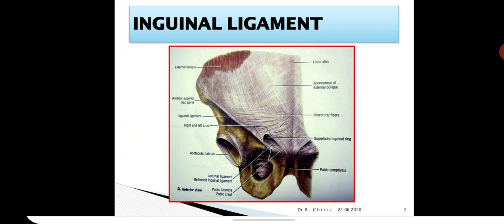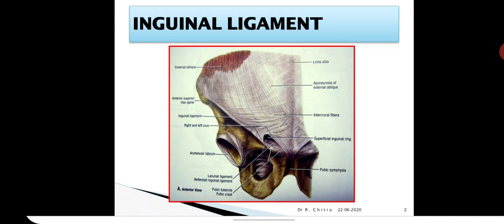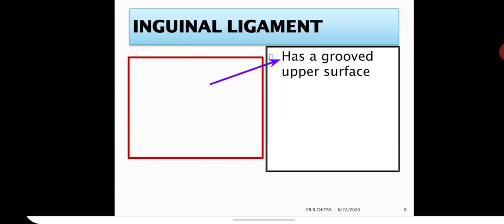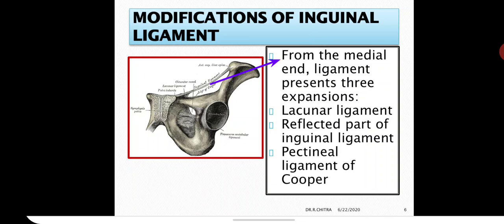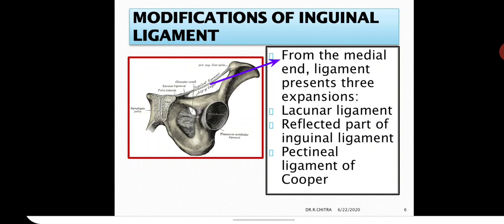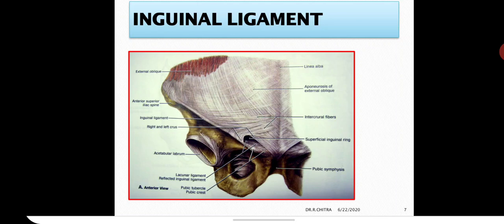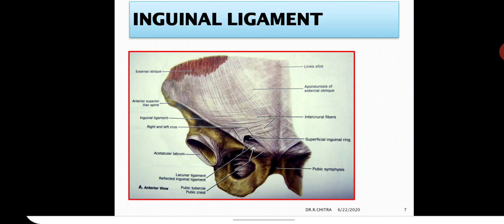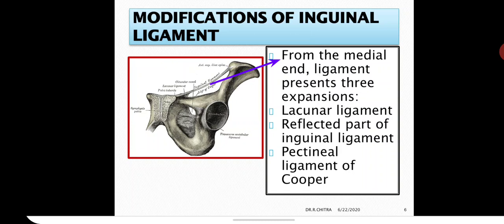INGUINAL LIGAMENT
This video describes the formation, attachments and modifications of the inguinal ligament